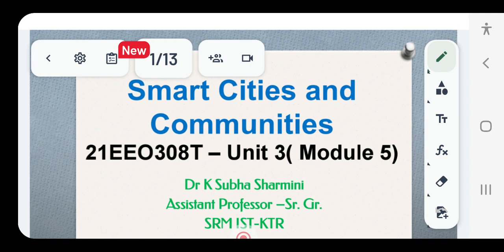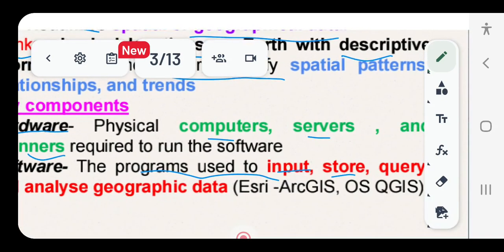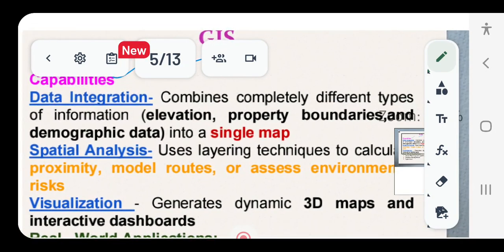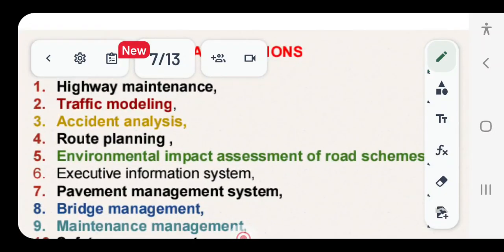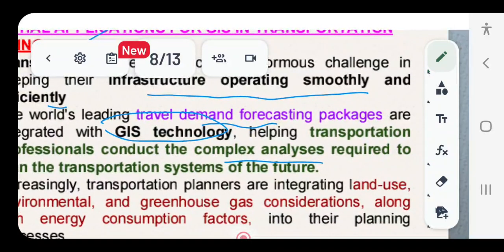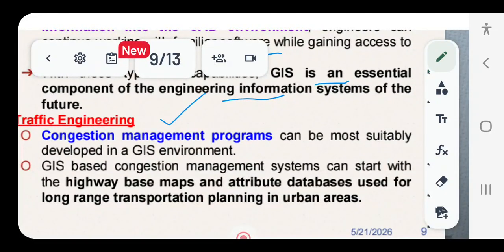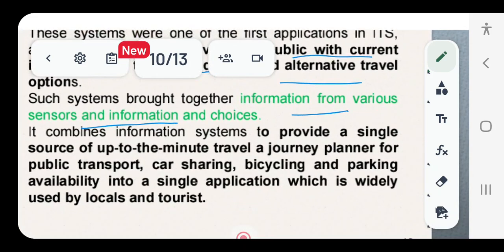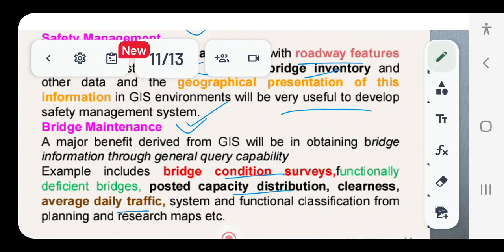Smart cities and communities_u3_m5_gis